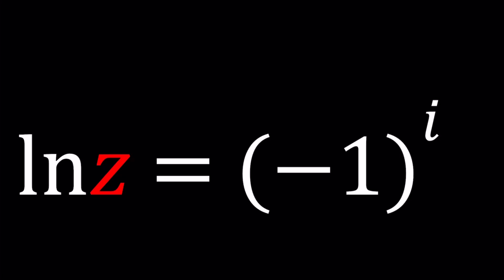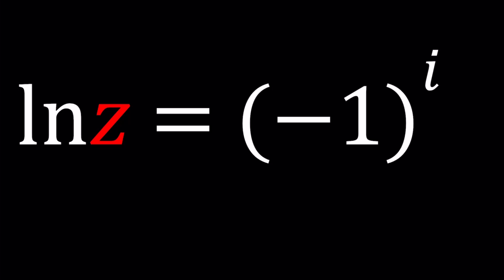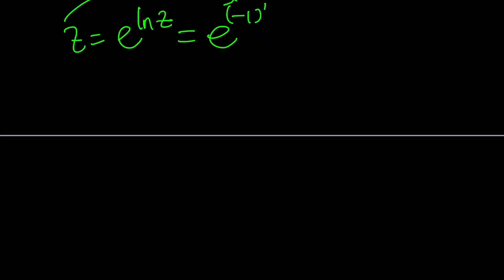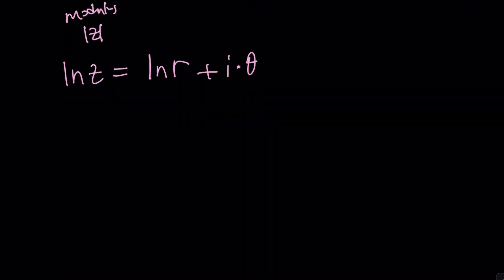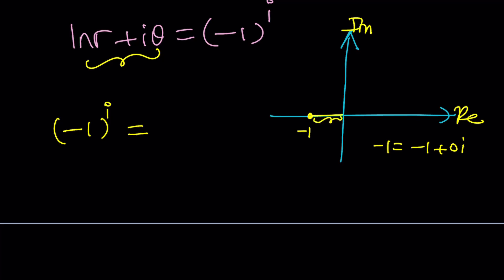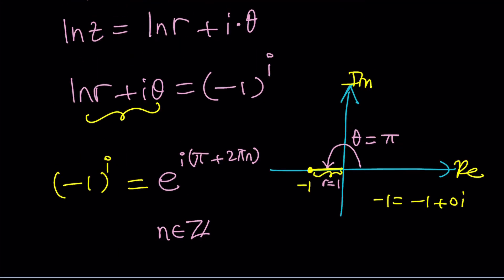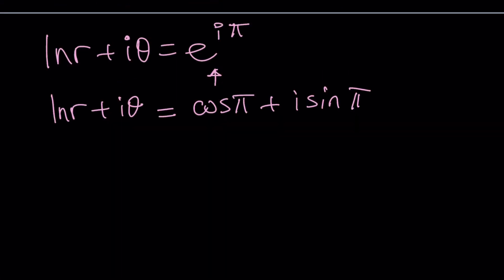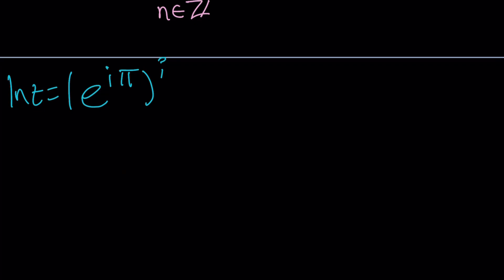A Very Imaginary Equation | Problem 275